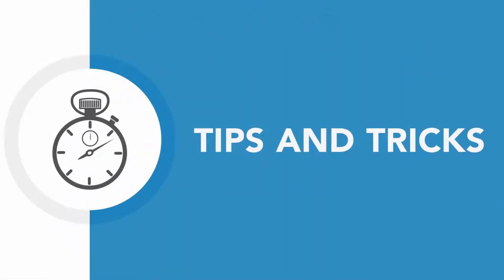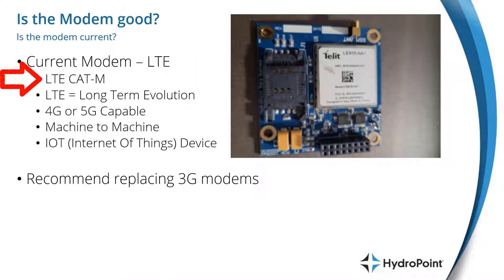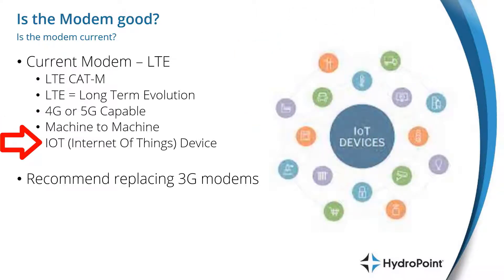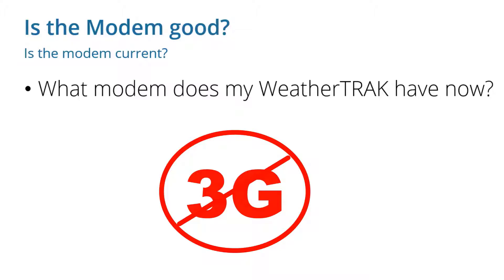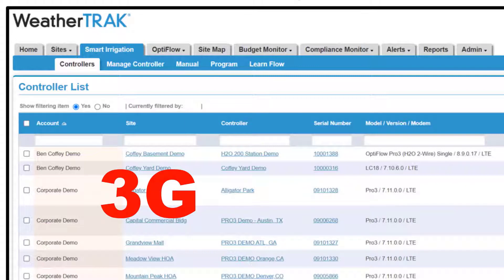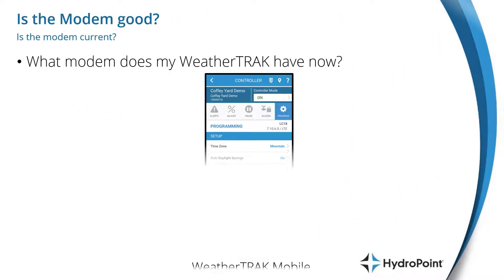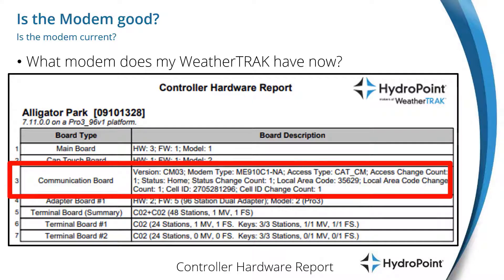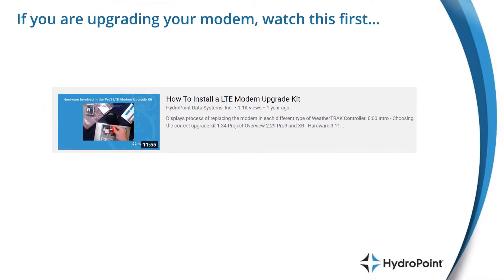Is the Modem Current? 1.11